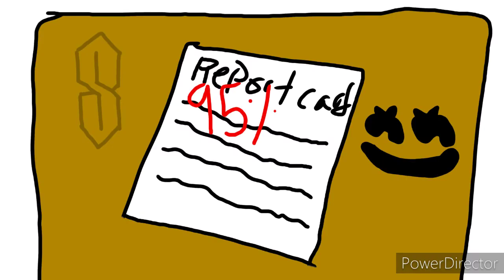Matthew Xproductions- Family and Consumer Science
Voices: Matthew Eberhart
Animation: Matthew Xproductions